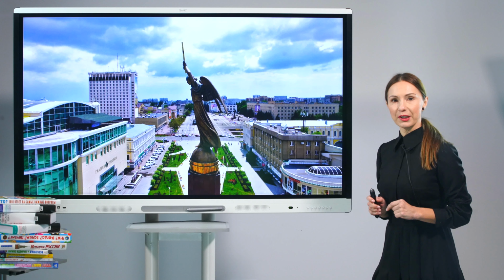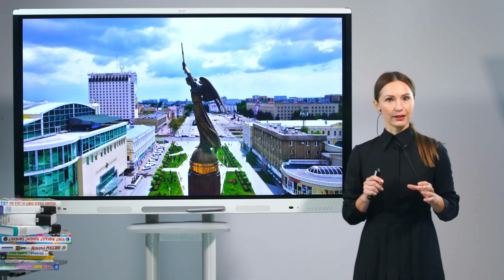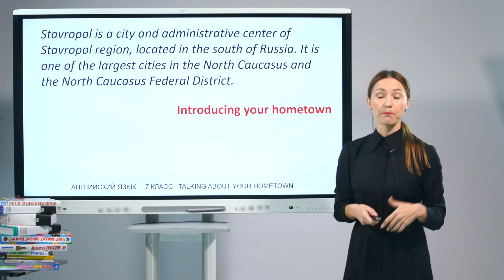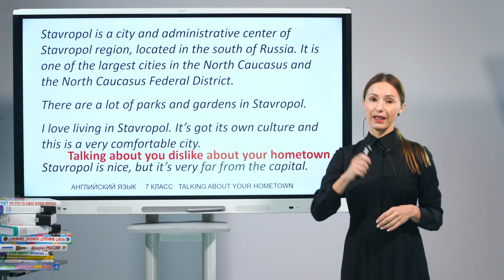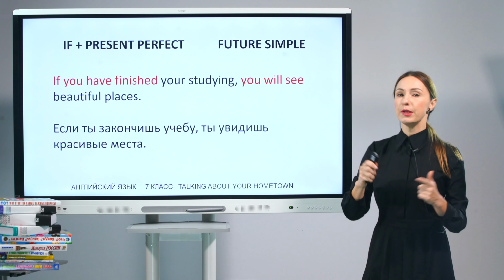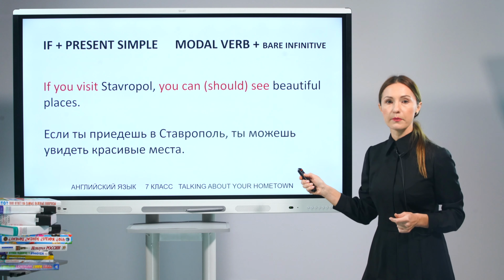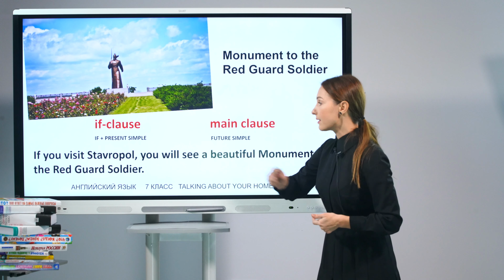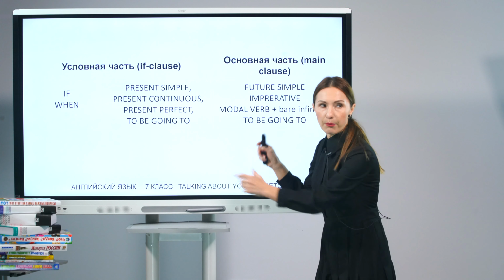7 класс. Английский язык Talking about your hometown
Гусак Юлия Николаевна, учитель английского языка МБОУ СОШ №45 г.Ставрополь